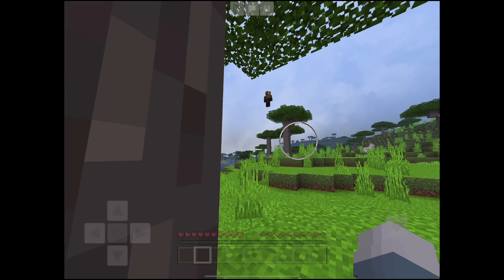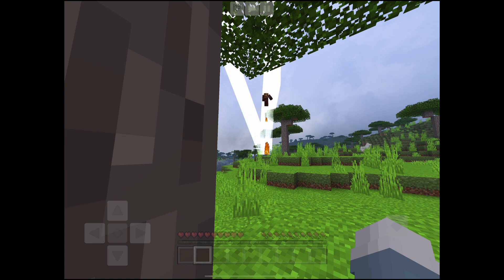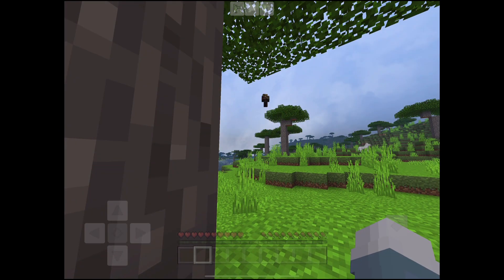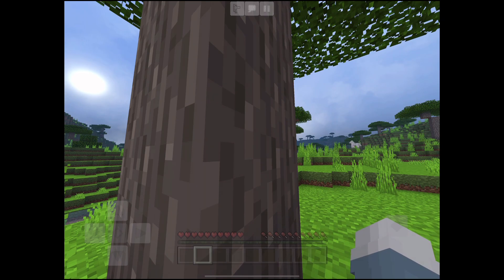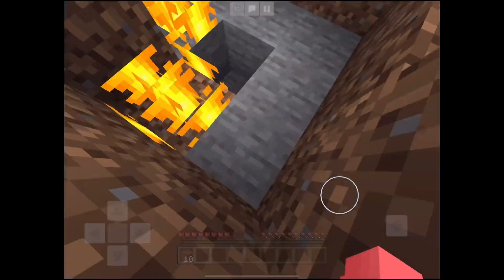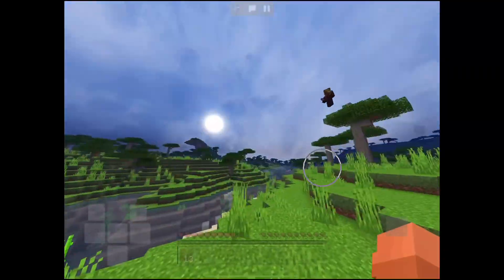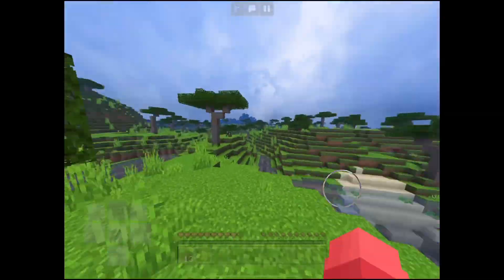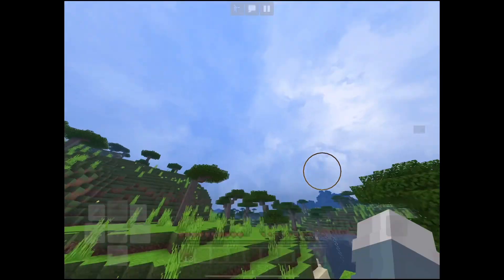Crystal Chronicles | Official Trailer (Legends Of Steve’s)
I bet you didn’t expect this…